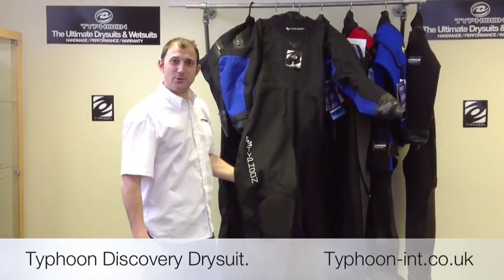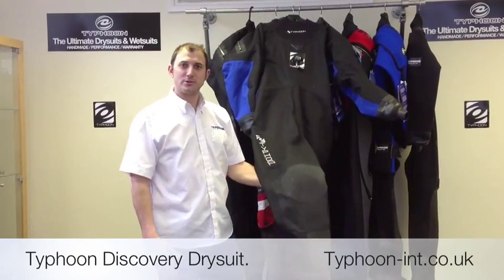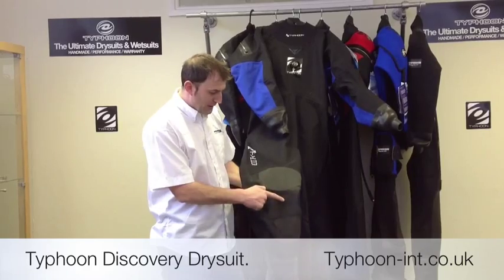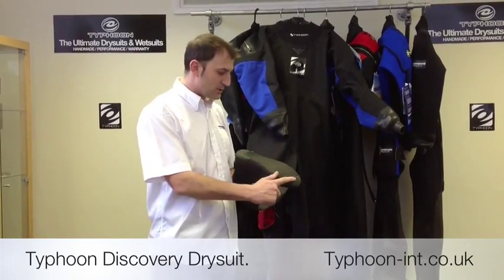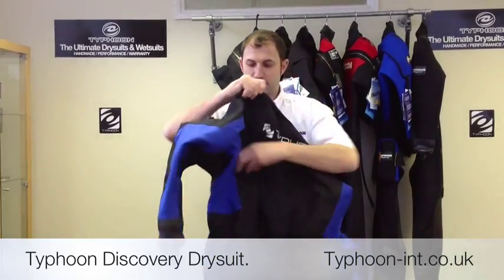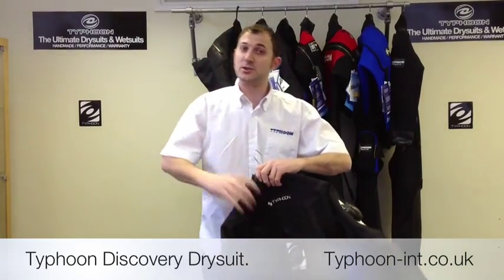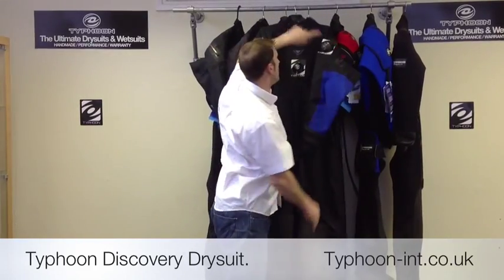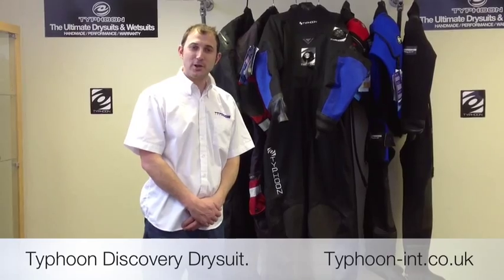The Typhoon Discovery Drysuit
Simon Harris talking about the features of the Discovery drysuit.